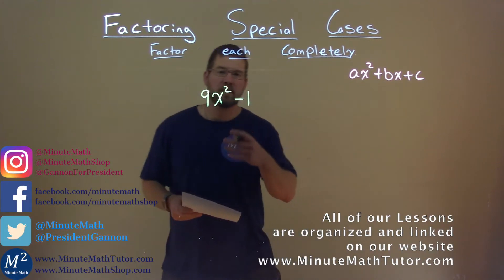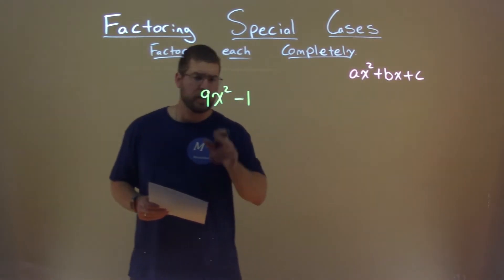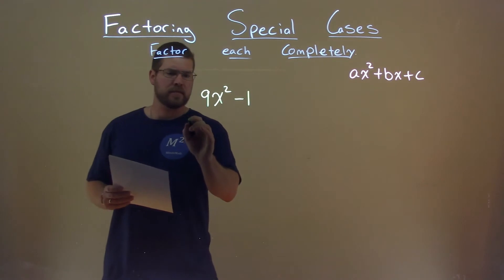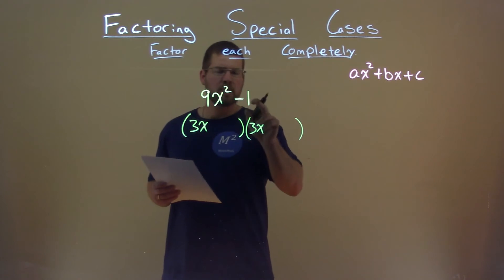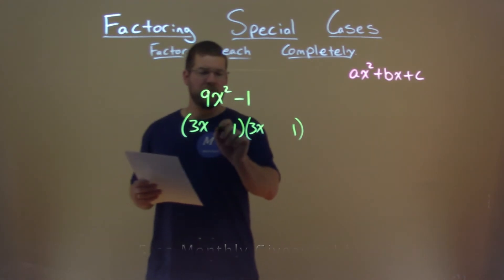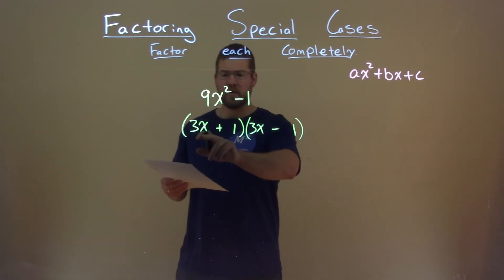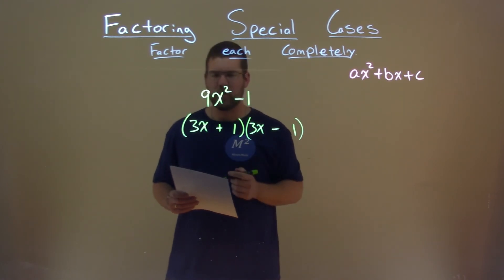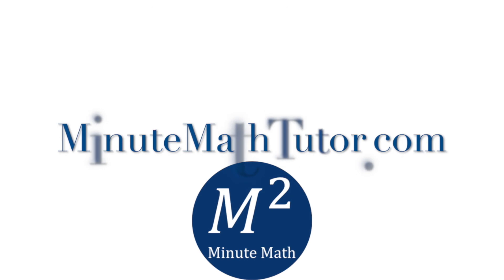Factor 9x^2-1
Factor 9x^2-1. In this free online math video lesson on Factoring Special Cases we factor each completely. We learn how to Factor 9x^2-1 completely.